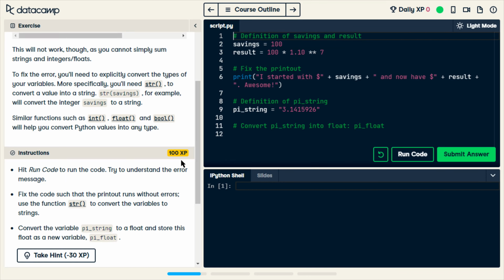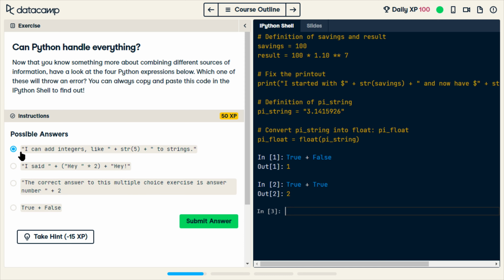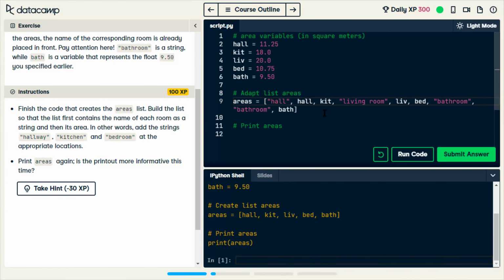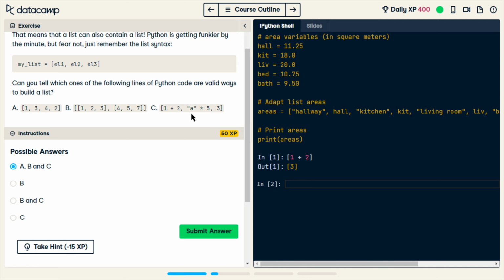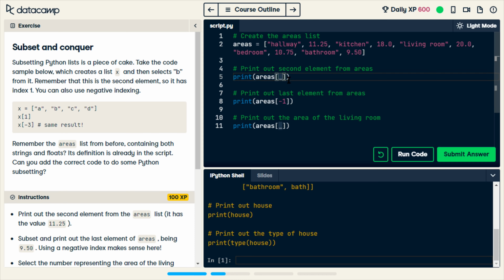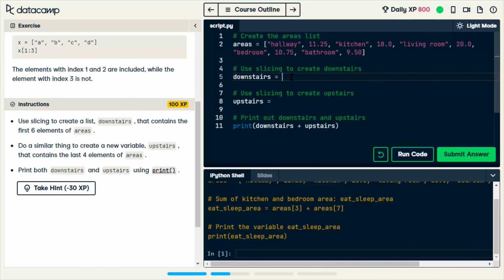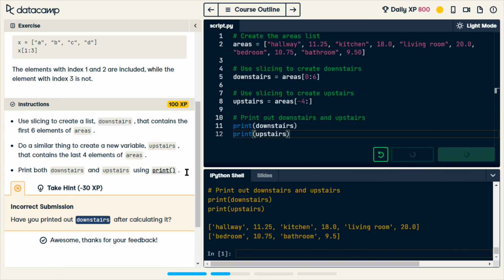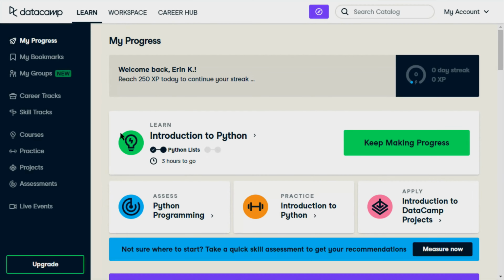Learning Python Variables with Data Camp (Part 2)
I'm continuing the Intro to Python Course on Data Camp so eventually I can start learning data science from them.